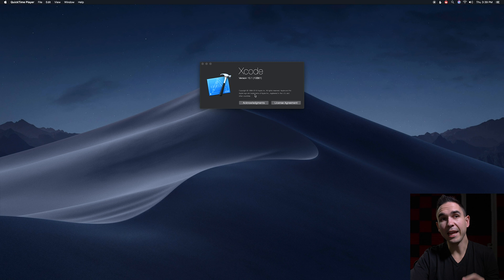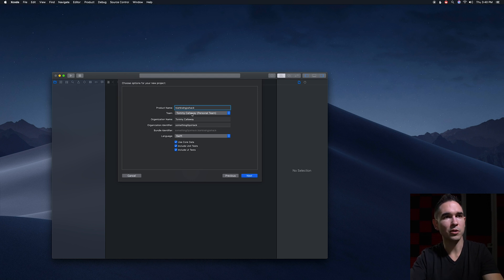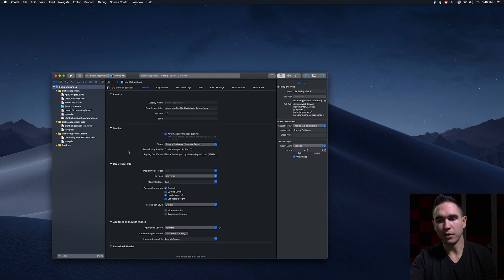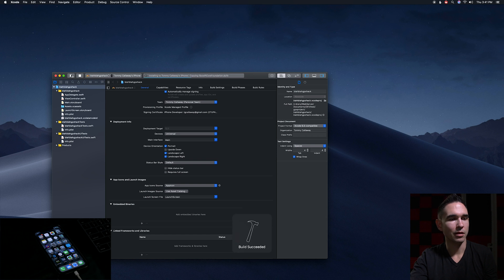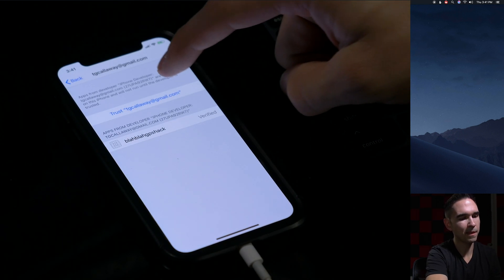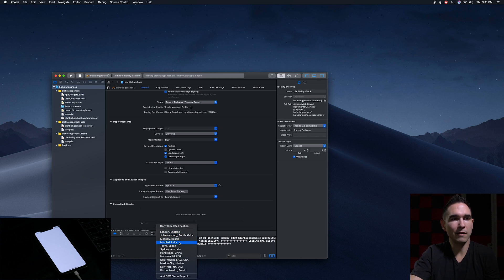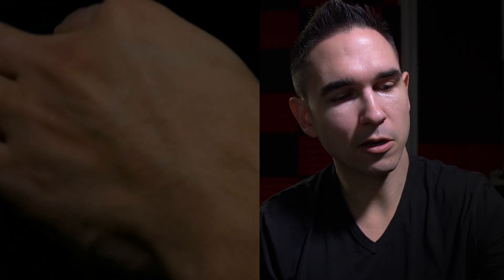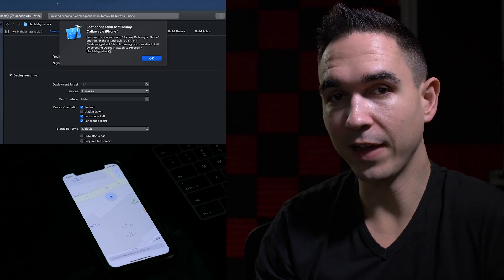GPS Hack for iOS 12 with Xcode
Lots of people asked for it.. so here's an update.  GPS Hacking iOS 12 on an iPhone X, with the latest version of macOS Mojave.